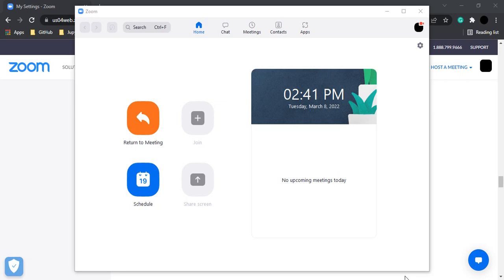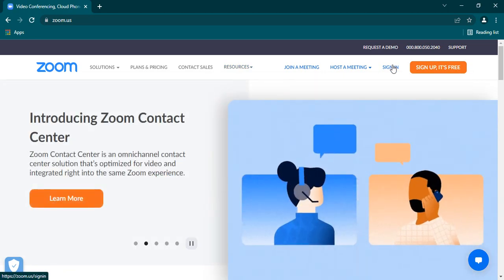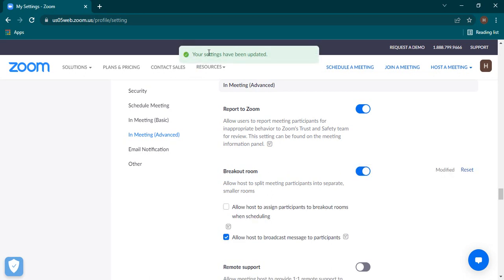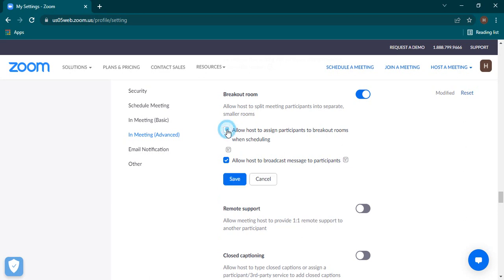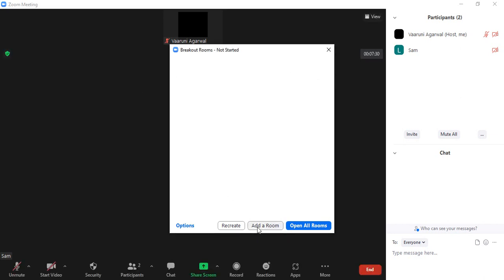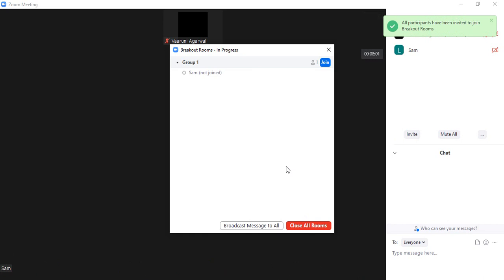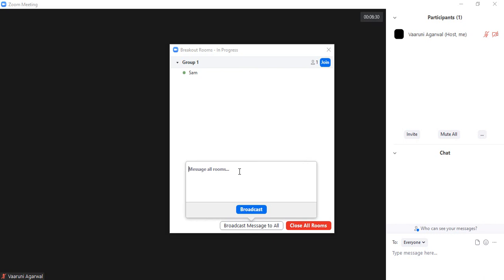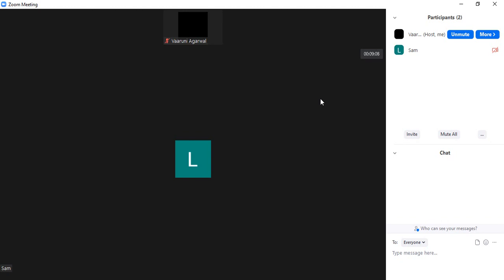Creating Break Out Rooms in Zoom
In this Zoom tutorial we will be Creating Break Out Rooms in Zoom